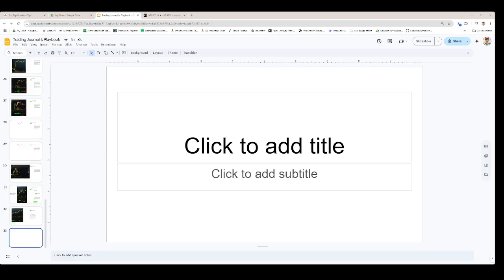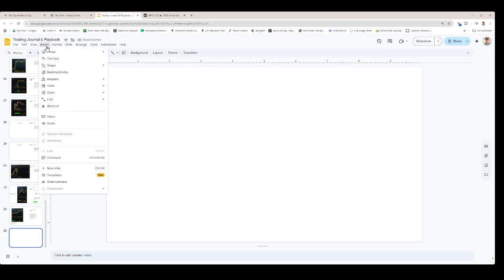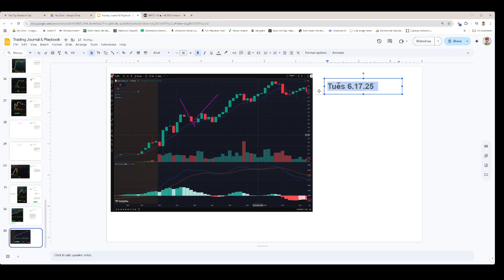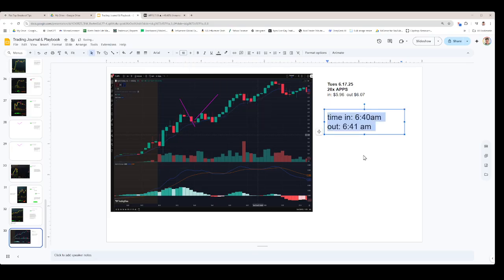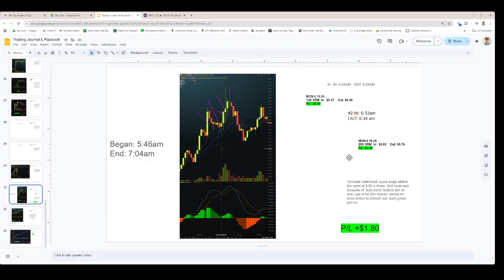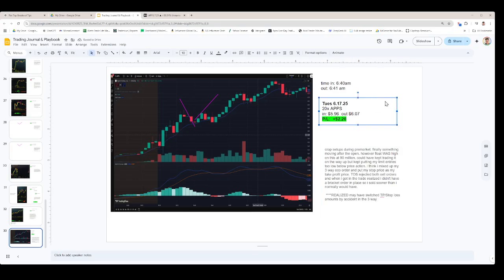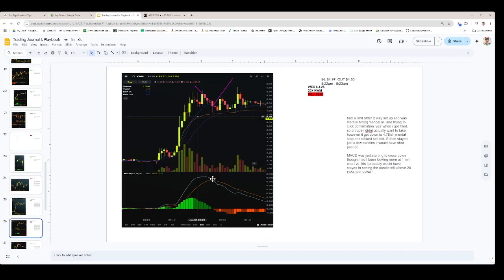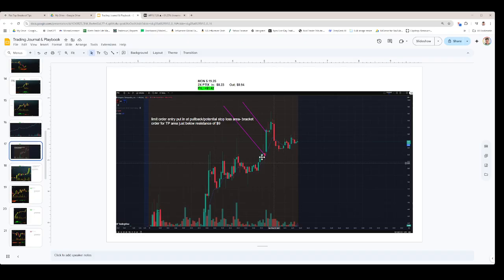How to create your own trading playbook [beginner day traders]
Hey traders! 🚀 I have to give a huge shoutout to Mike Bellafiore from SMB Capital, who literally wrote the book The PlayBook—that’s where I first heard about the idea of building your own trading playbook. It totally changed the way I approach the market, and I wish I’d known about it sooner!

In this video, I’ll show you exactly how I built my own playbook as a beginner (and how you can make yours from scratch, too using the FREE tool called Google Slides!)

Why having a playbook is a game changer (and what I learned from Mike B)

My step-by-step process for creating one

What to include (setups, rules, checklists, and real examples)

How to keep it simple so you actually use it

The mistakes I made early on (learn from my mess-ups!)

If you’re feeling lost or random in your trading, this will seriously help. My playbook keeps me focused, cuts out impulsive trades, and gives me a plan every session—even when things get crazy.

👇 Drop your questions or your own playbook tips in the comments!

🖥️ Monitors I use for trading:
LG 34" curved monitor
LG 32" vertical